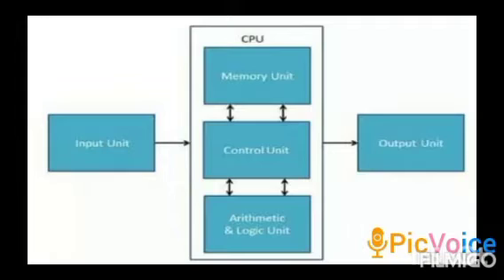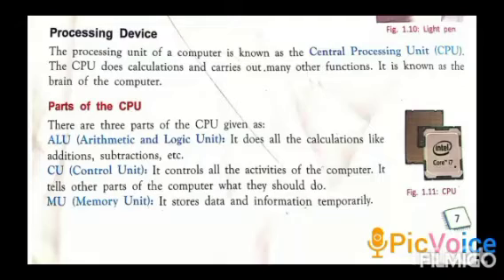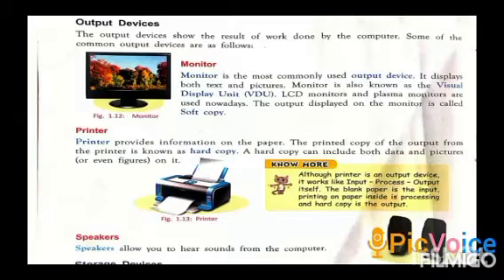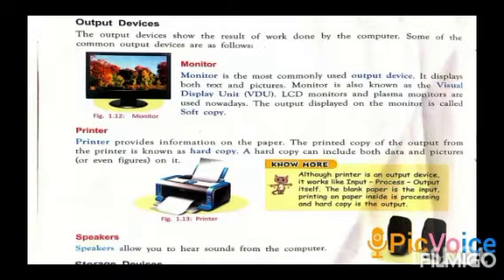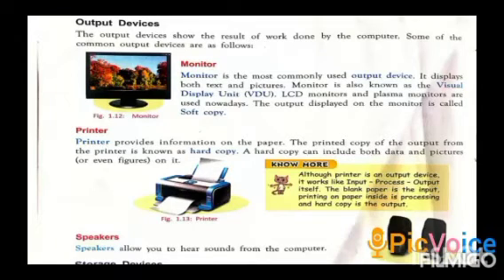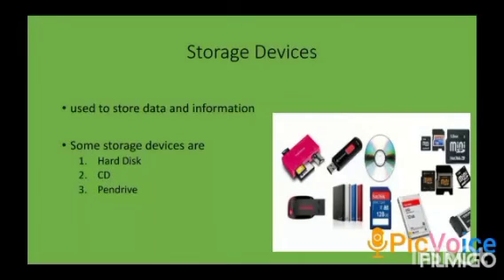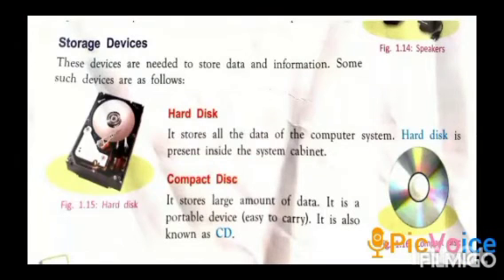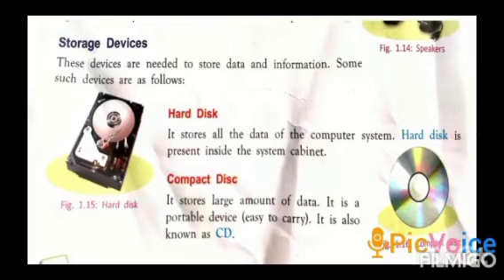SRI PARASAKTHI VIDYALAYA CBSE